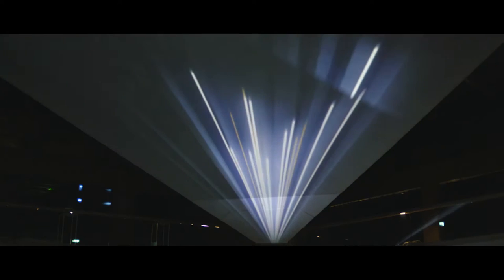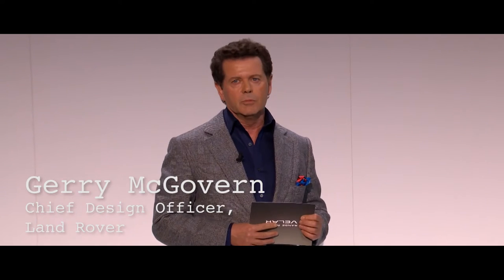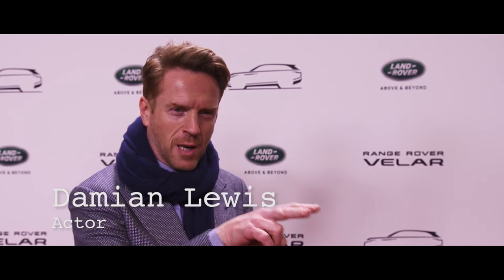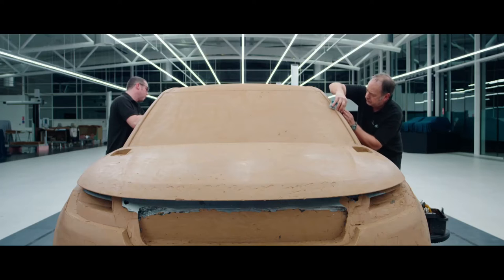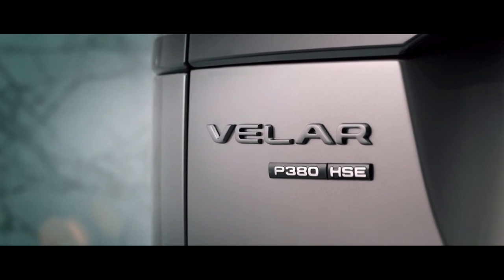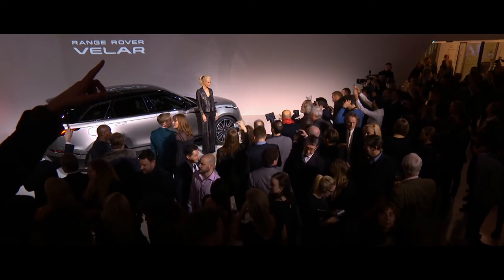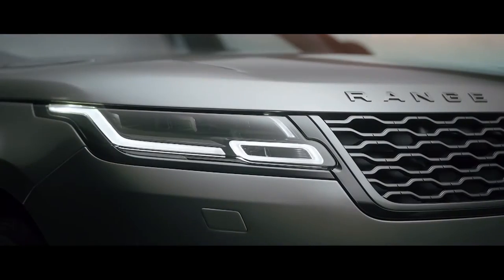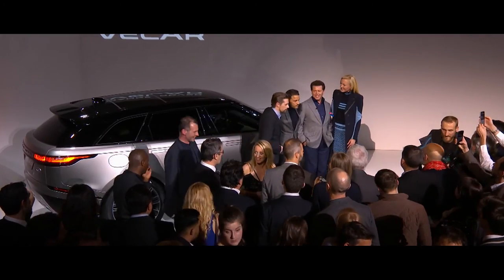Range Rover Velar reveal film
The fourth Range Rover and the first vehicle of its kind, Velar - like its forebears - is another pioneer, exploring the frontier for luxury SUVs.

Velar is an SUV that exudes a sense of precision, craft and quality. With fast and flush glass, delicate and beautifully slim illumination and features – inside and out – rendered invisible until required, Velar belongs in the precision-led design world of 21st century technology.